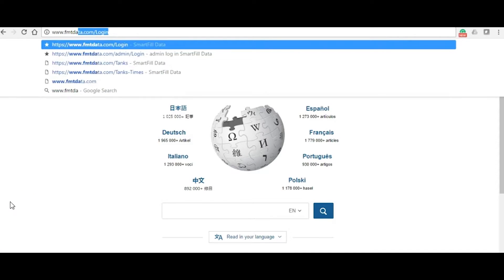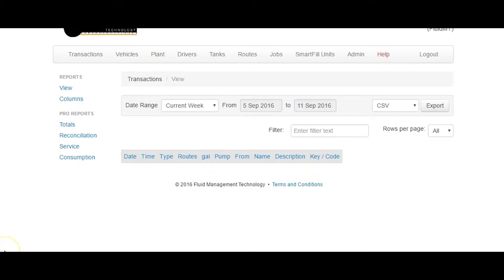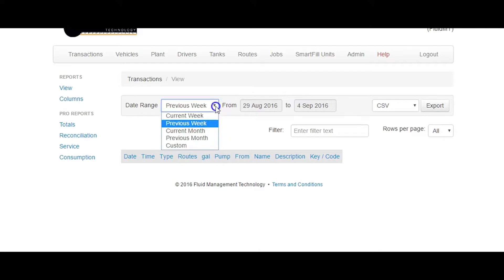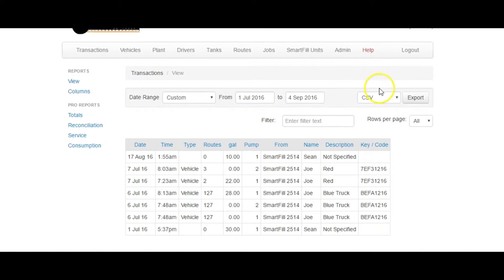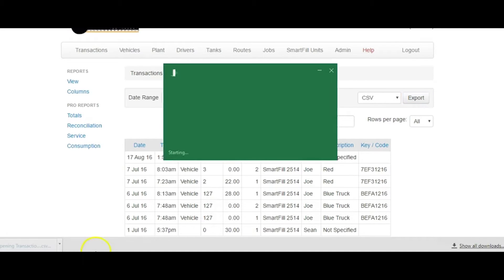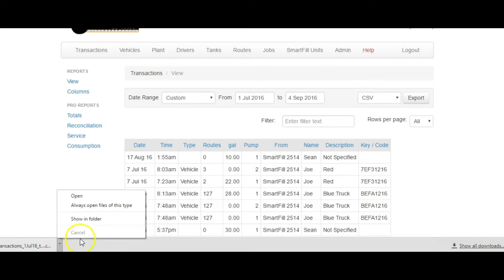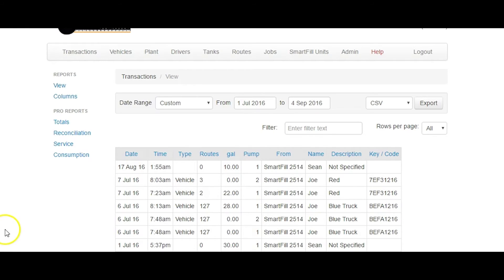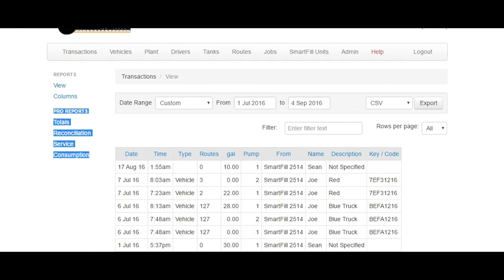SmartFill GEN 2 Transactions Tutorial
A short video outlining how to export transactions from your SmartFill website.